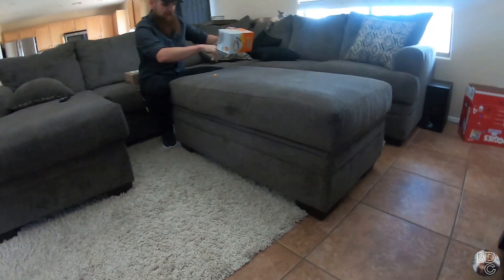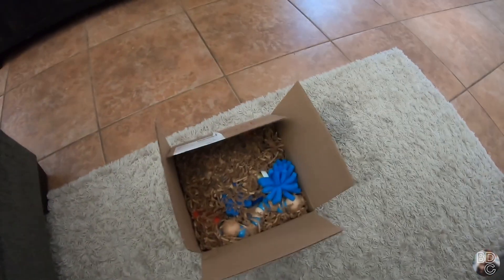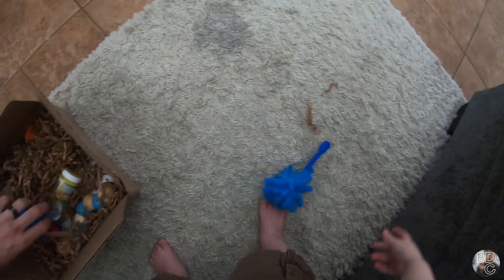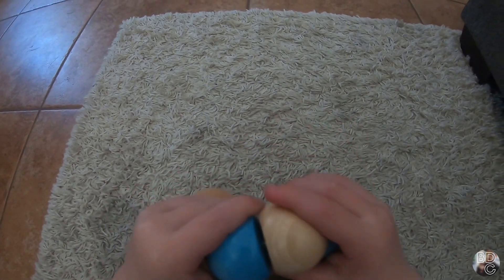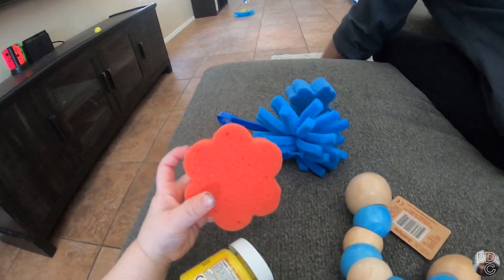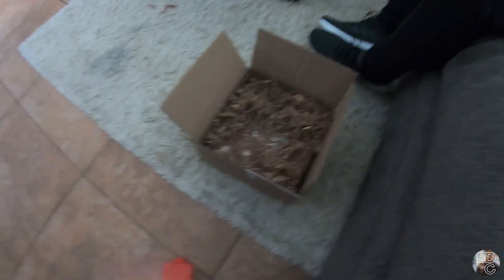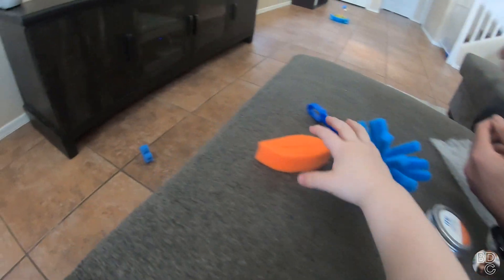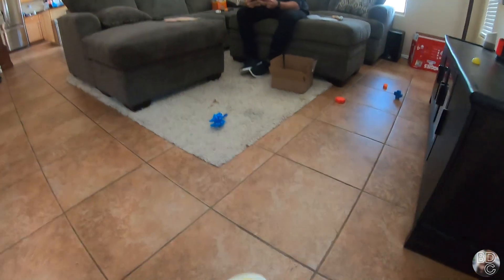The Deluxe Rad Dad Box - May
Today Gideon opens his May Rad Dad Box.